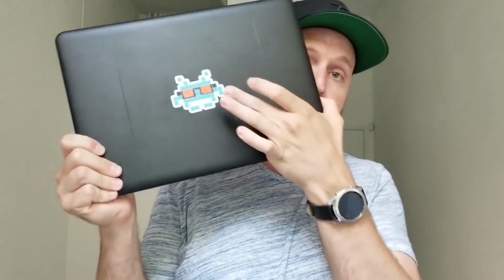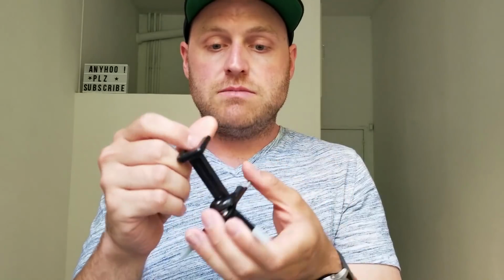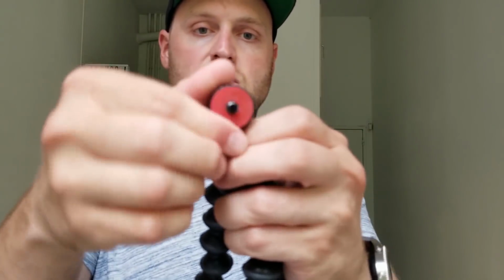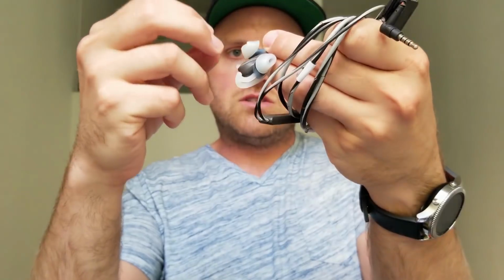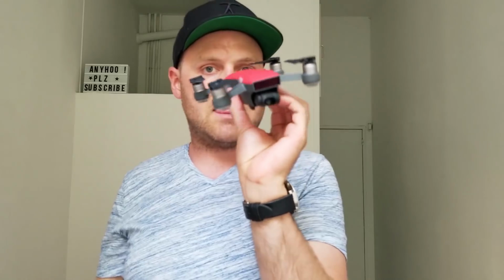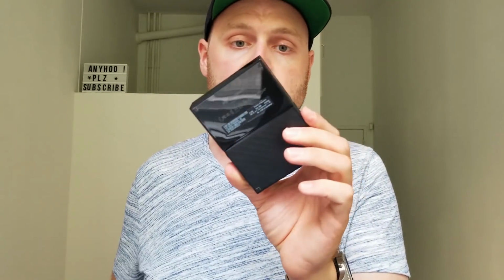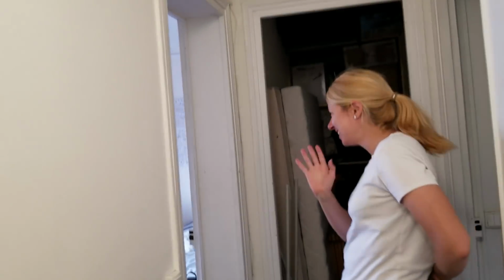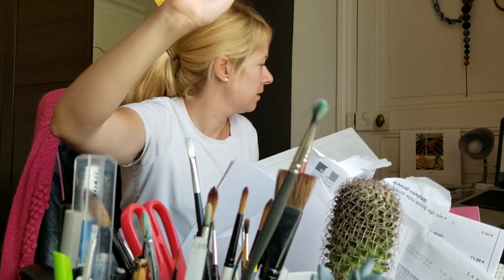My Gear - Vlogging Equipment I Use Daily from Paris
My vlogging setup - or vlogging equipment - or phone and tripod. Links to stuff below as always! and then find me on the internet in all of the usual spots
(Disposable Camera Four digital scans)

MY FAVORITE LITTLE TRIPOD
My drone
My laptop
The little microphone
My phone
Hard drives
Bigger phone tripod
GoPro Hero 4 Black
The newer version of my earbuds

My name is Jay Swanson - I'm an American writer living in Paris on an artist visa and hoping to make the city of light my home base - at least for the foreseeable future. I write science-fiction and fantasy, vlog daily, and love pizza a little too much.

FAQ:
How long have you lived in France? On and off for over two years.

What do you miss most about ho- NACHOS

You're always talking about living on some ship. WHAT SHIP? - I made a "Draw My Life" video that explains a lot

Where are you from originally? - Pullman, Washington - a small university/agricultural town near Idaho (and yes, the potatoes are amazing).

What do you film with? - I currently film almost exclusively with my Samsung Galaxy S8

How do you get those shots where you're walking or running? - A Joby Gorillapod for smartphones, like this

You drop your phone a lot, how does it survive? - THIS CASE IS AMAZING (Galaxy S7) (Galaxy S8) (iPhone)

What do you edit with? - Adobe Premiere - it's pretty much all I've ever used since high school.

Aren't you ever freaked out by leaving your camera behind to film yourself? - Yep. But not too badly - I tend to be careful when I do.

You talk a lot about the books you're working on, what are they about? - They're sci-fi (and fantasy) and I've got a decent pitch for you

Do you make money off YouTube? - Ha, no. I wish. It took me over 500 videos to make my first $100 off adsense. I think it will slowly change, but VERY slowly.

I really enjoy your videos, how can I support you?

But I want to send you something tangible! - I do have a wishlist on Amazon, though it's a bit complicated with the international shipping situation. This is the US one

Can I come stay with you in Paris? - Have you seen my apartment? It's too small for me as it is!

OK, but how do I use the Metro when I'm there? - I made a handy video for you